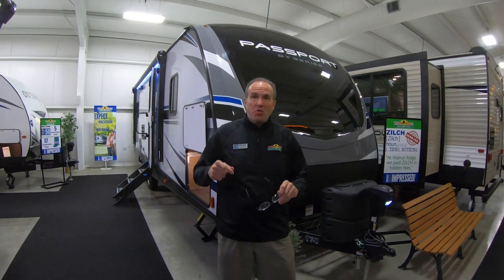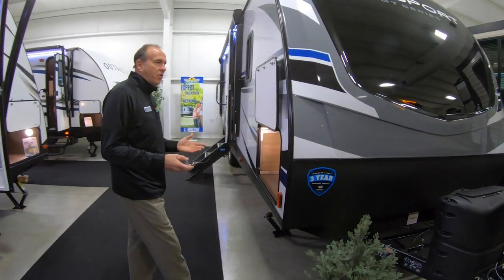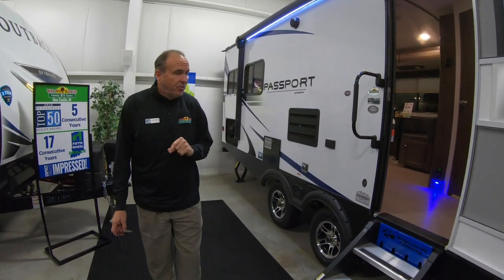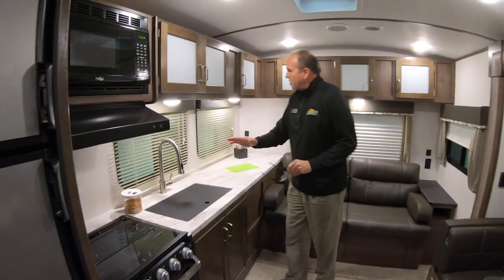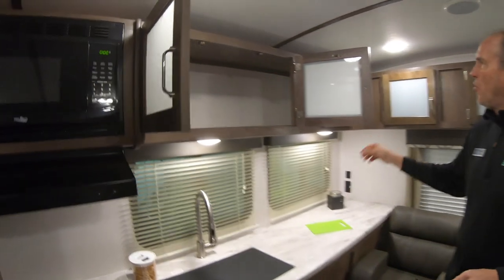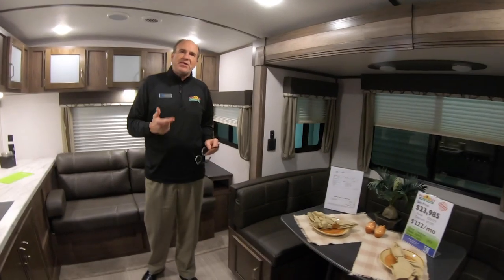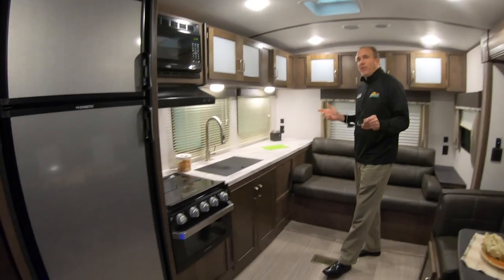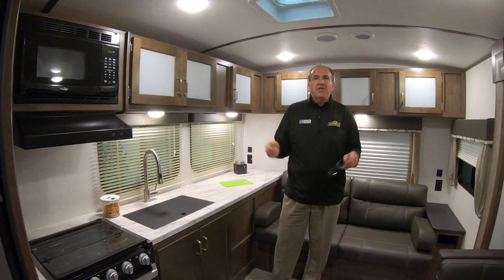Walk Thru Wednesday - The Passport 2521 Travel Trailer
This weeks episode of Walk Thru Wednesday features the all new Passport 2521 Travel Trailer. I love the all new front cap Keystone RV has added to these. What do you guys think?